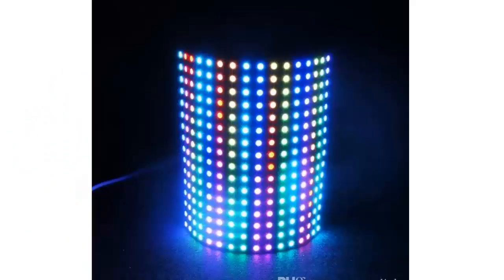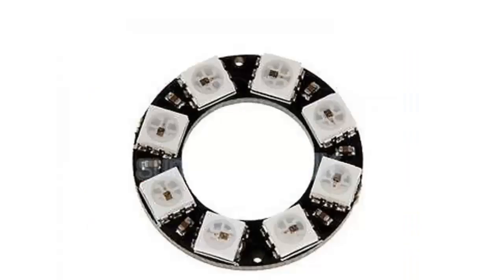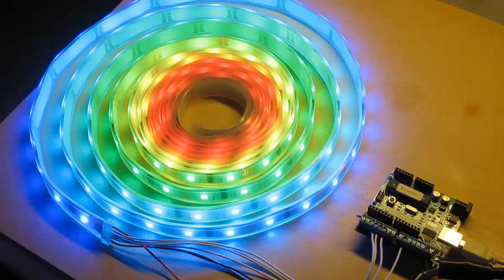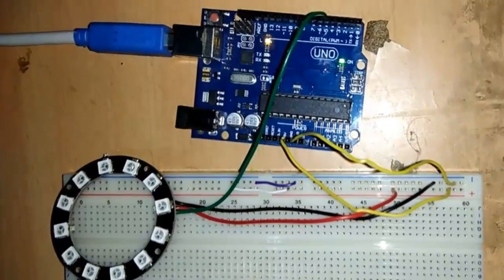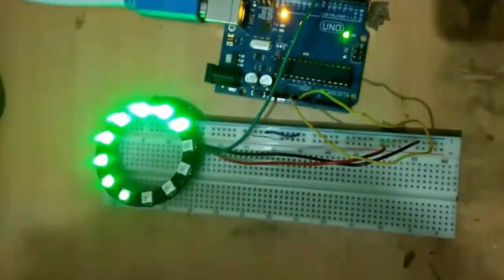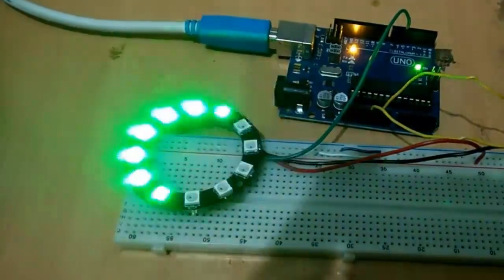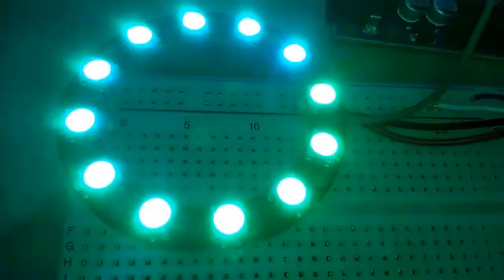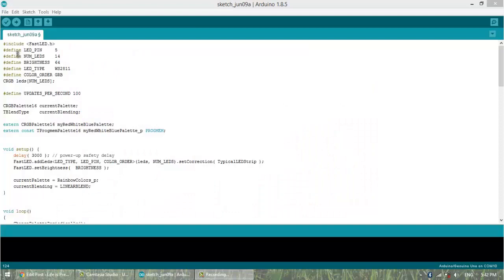NeoPixel RGB LED Strip WS2812B for Rainbow Color Control with Arduino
n this project we will be Interfacing WS2812B RGB LED Strip/Ring with Arduino code. WS2812B is an intelligent control LED light source that the control circuit and RGB chip are integrated in a package of 5050 components. It internal includes an intelligent digital port data latch and signal reshaping amplification drive circuit. Also include a precision internal oscillator and a 12V voltage programmable constant current control part, effectively ensuring the pixel point light color height consistent.

This NeoPixel LED strip can be found in different shapes, either in RING or in long strip or in Matrix Pattern. The RGB combination produces light of multiple patterns. The fasted can be coded with a simple repeated program to control multiple light colors.

This can be used as a decorative tool at House, Office, Building or during Christmas, Deewali, Eid festival, etc.